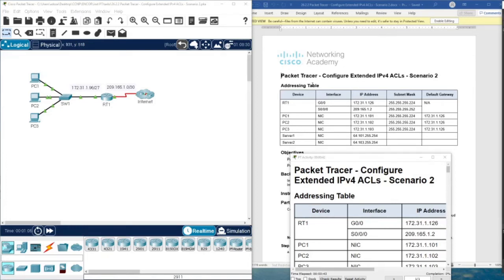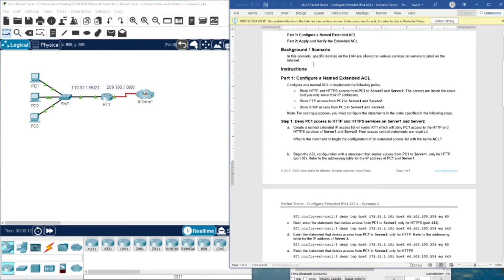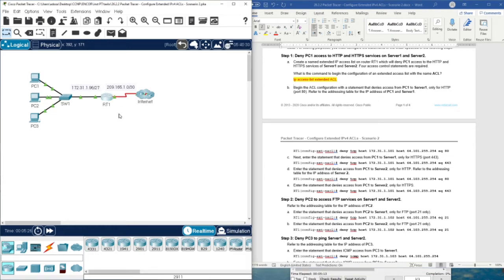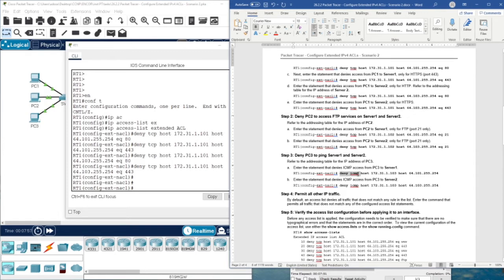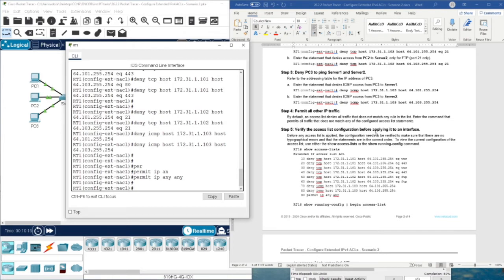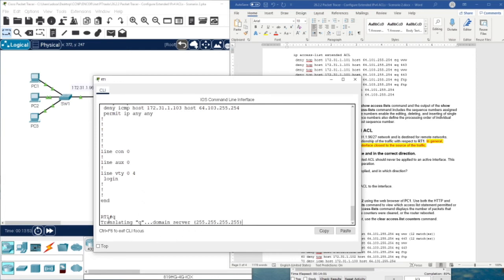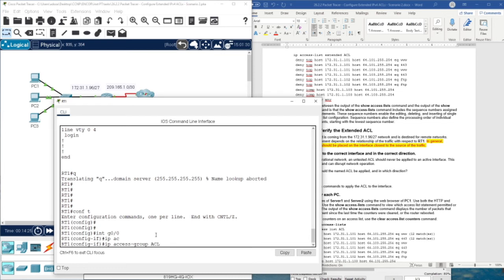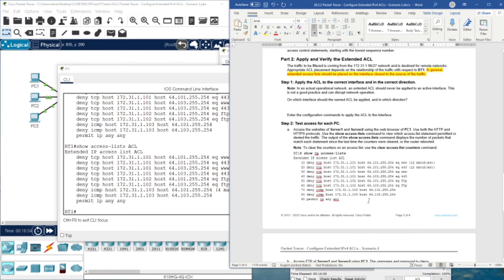(CCNP ENCOR v8) 26.2.2 Packet Tracer - Configure Extended IPv4 ACLs - Scenario 2